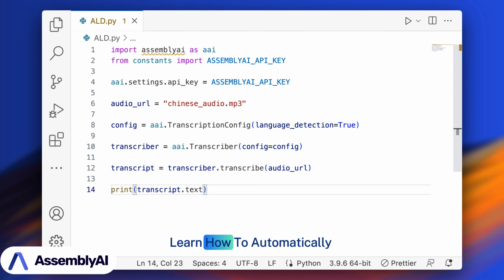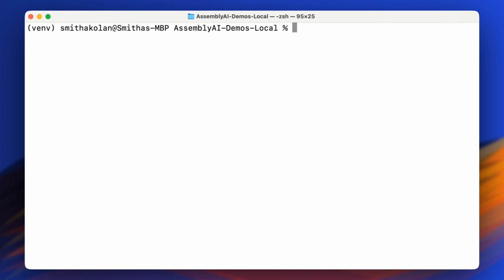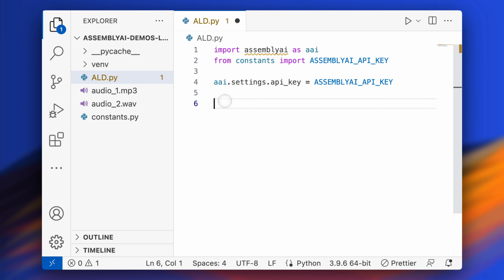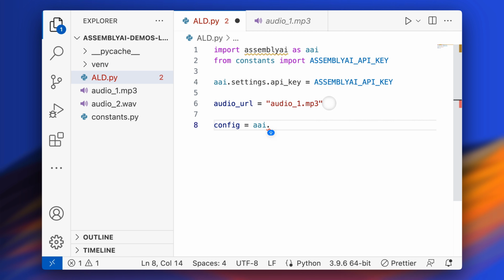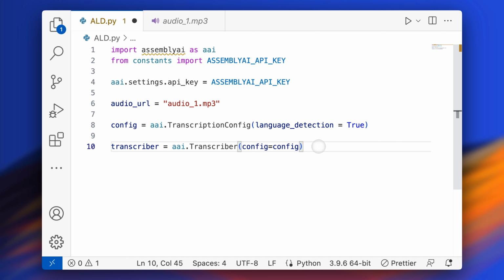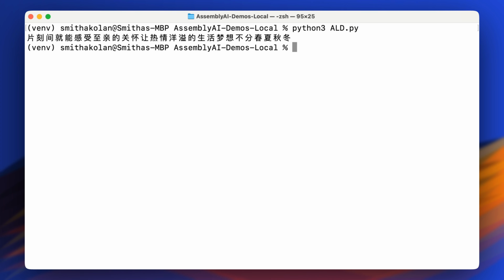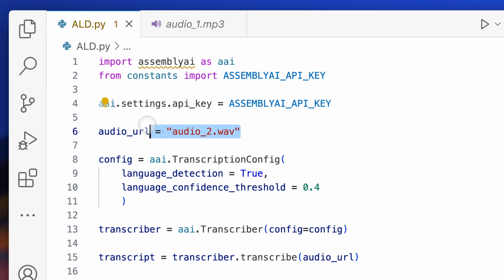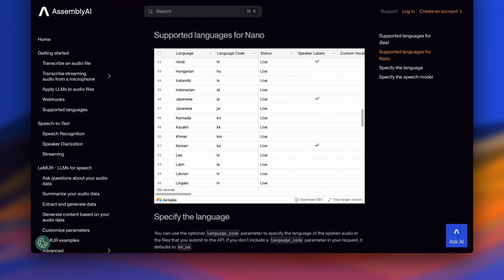How to Automatically Detect Language in Speech Using Python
Automatic Language Detection (ALD) identifies the spoken language in an audio file before transcription begins, ensuring that multilingual applications function smoothly without manual language selection.

Learn how to use AssemblyAI's Speech Recognition model to Automatically detect Languages in any spoken data like audio and video files.

Timestamps:
00:00 - Intro
00:55 - Setup & Installation
01:33 - Automatic Language Detection in python
04:00 - Setting confidence score thresholds for Automatic Language Detection
▬▬▬▬▬▬▬▬▬▬▬▬ CONNECT ▬▬▬▬▬▬▬▬▬▬▬▬